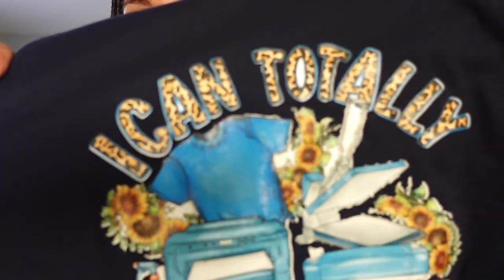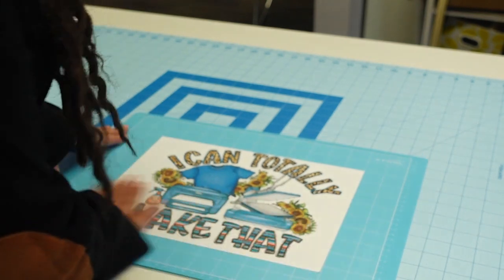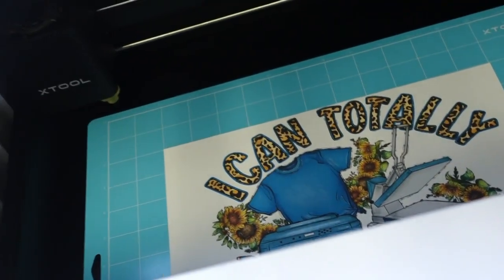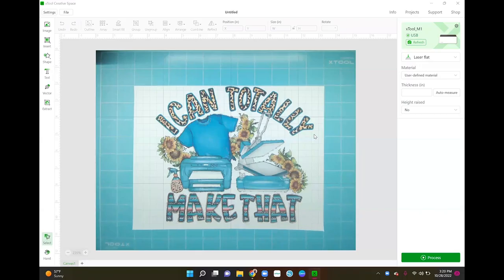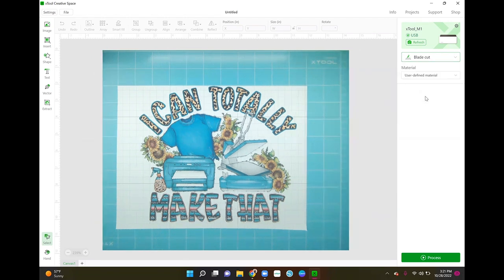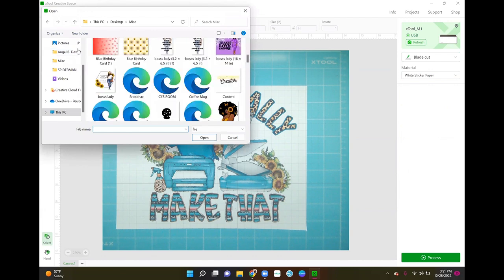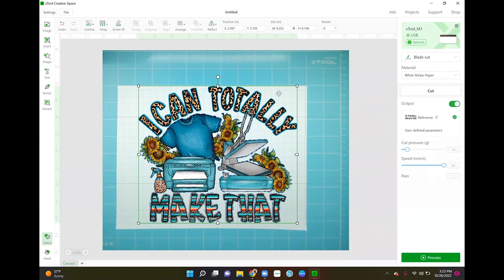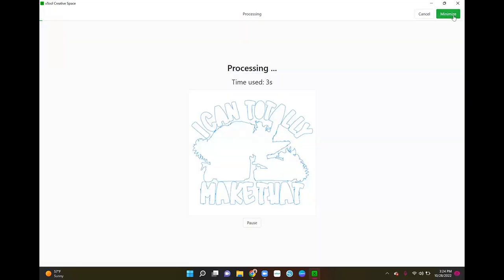SISER EASYCOLOR DTV & XTOOL | How to Cut DTV in the XTOOL | Using the Blade Cut Feature!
Hey guys. In this video, I'll be showing you all how to cut Siser EasyColor DTV in the Xtool, using the blade cut feature.

Printer: Epson WF 7710 (regular inkjet ink)
Transfer Mask